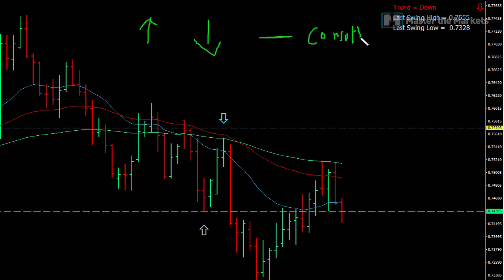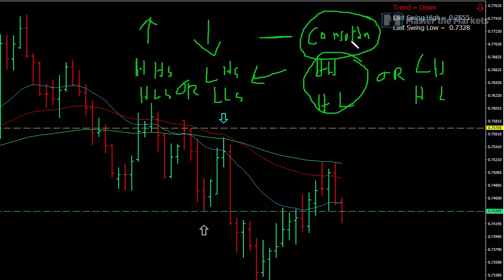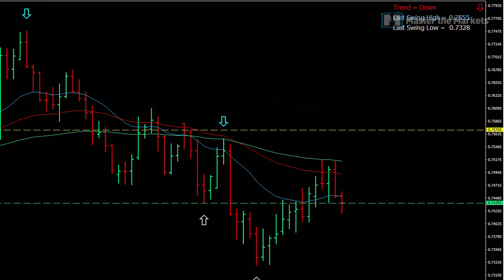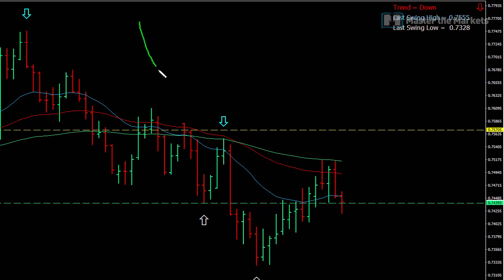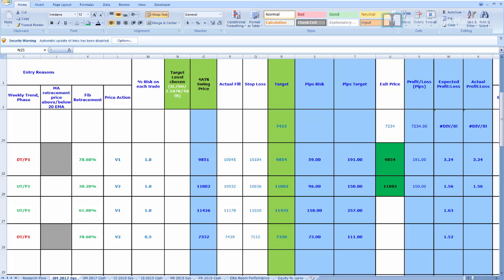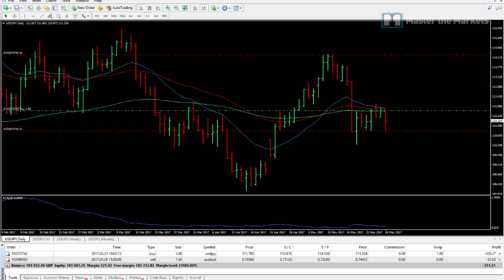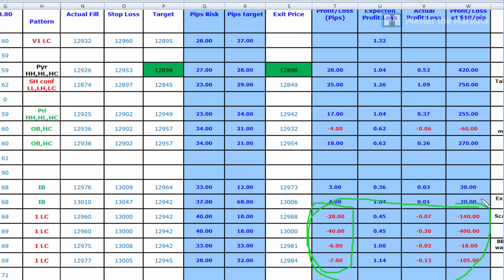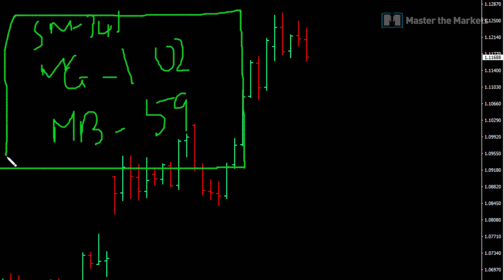Forex Friday 26/05/2017 - How to define trends and May Trades reconcile